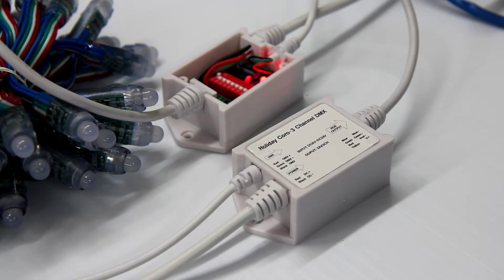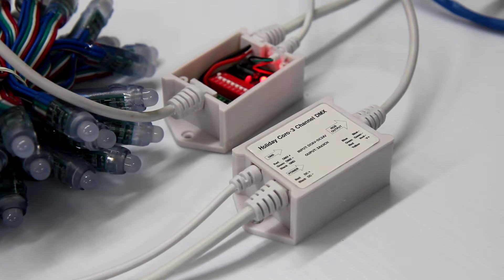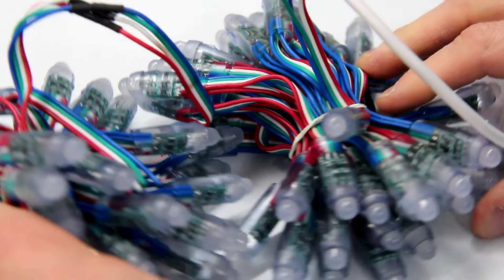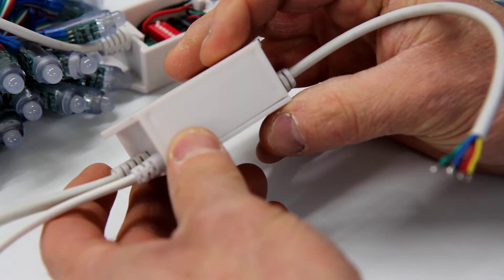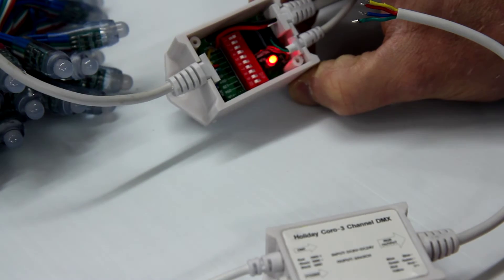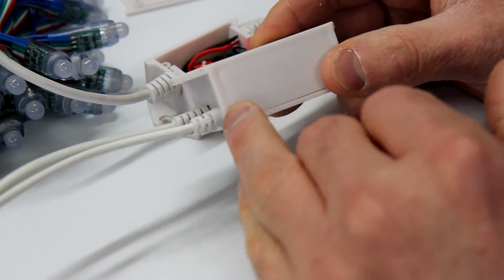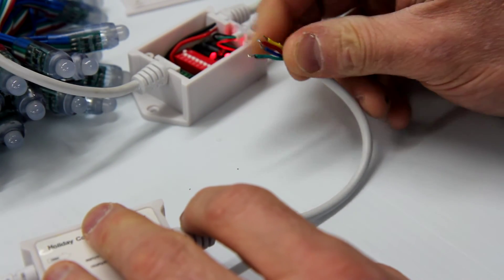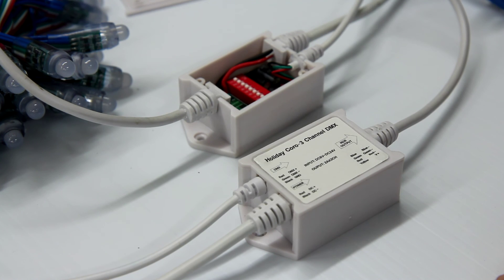Dumb 3 Channel RGB DMX Controller / Bare Lead Input & Output / DIP Switch Addressing